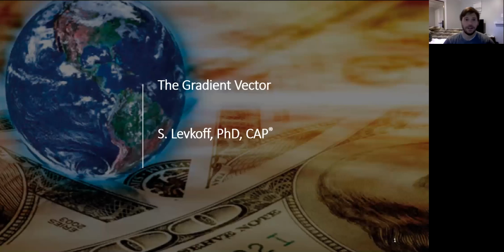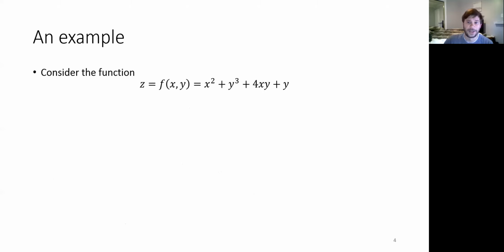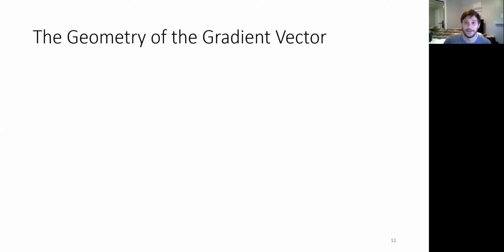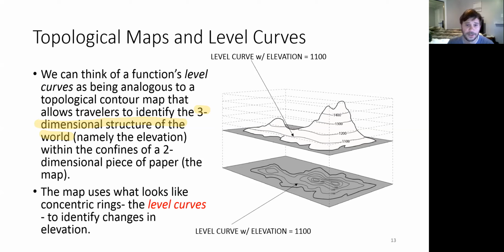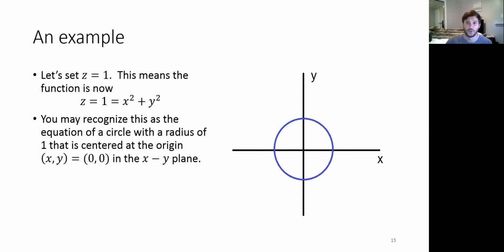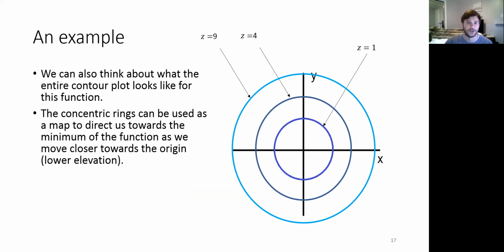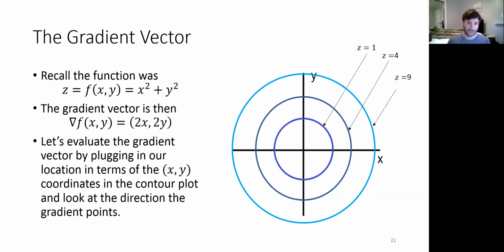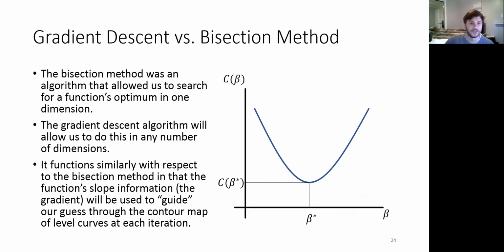The Gradient Vector